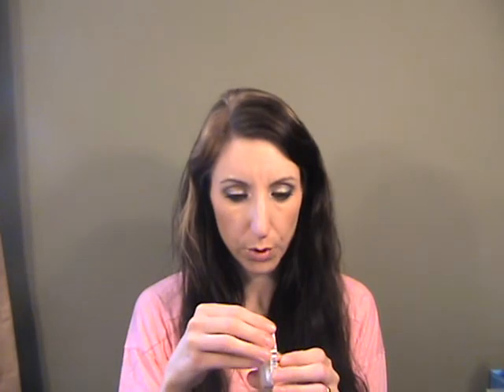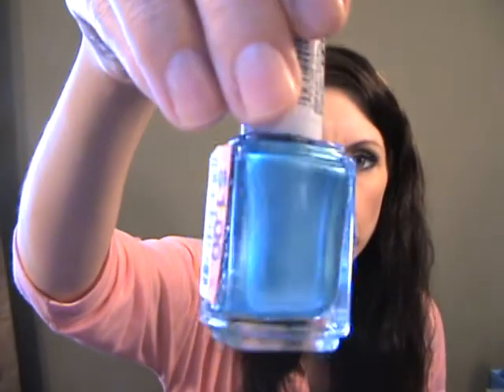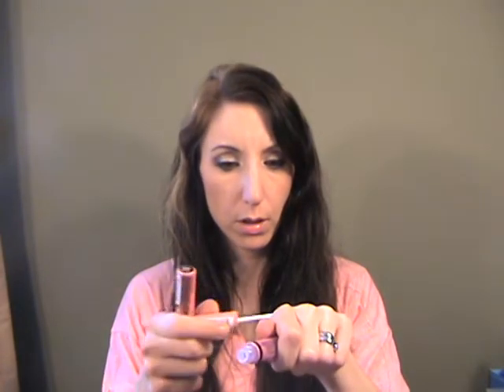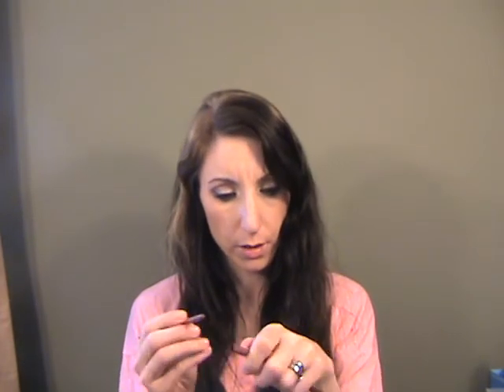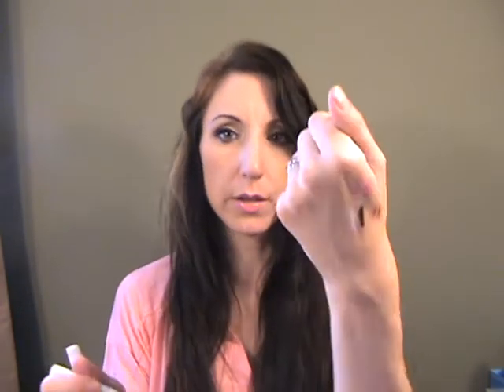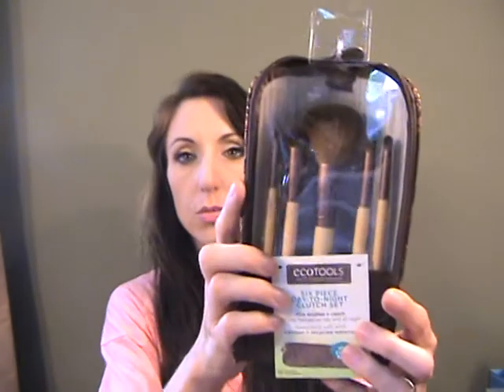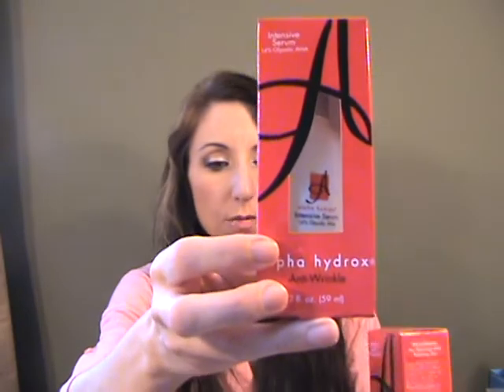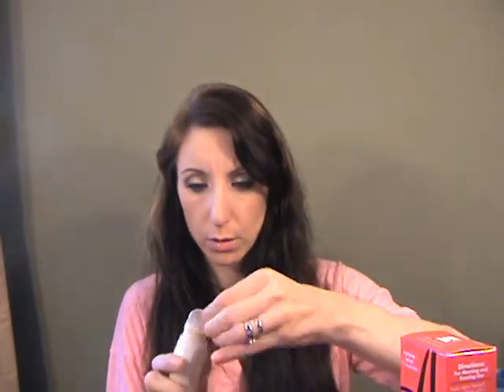HAUL!!!! Essie nail polishes from Big Lots, JoshCollierMUA Ulta haul!!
I am wearing:

Hourglass Immaculate
Tarte Aqualilies
Rimmel water proof liner in black
Tarte voluminous
Buxom creamsicle gloss